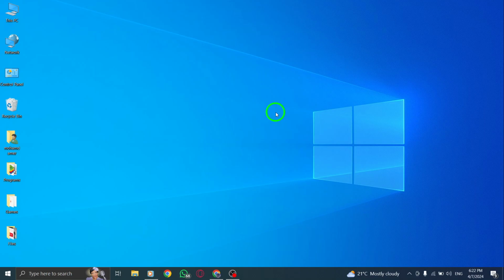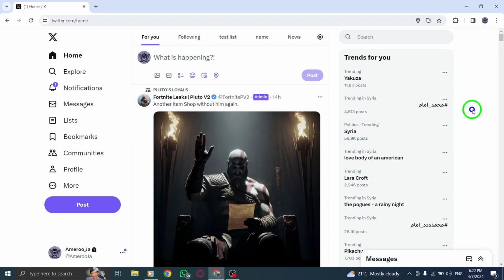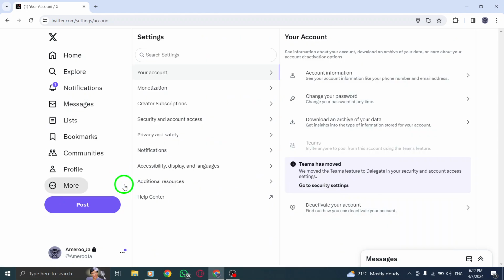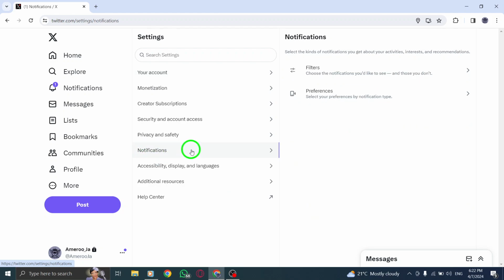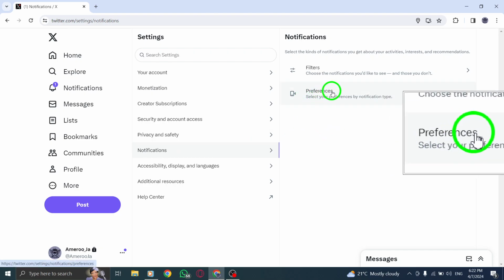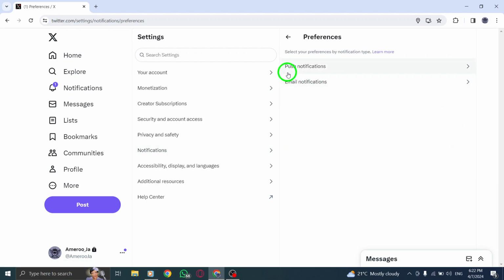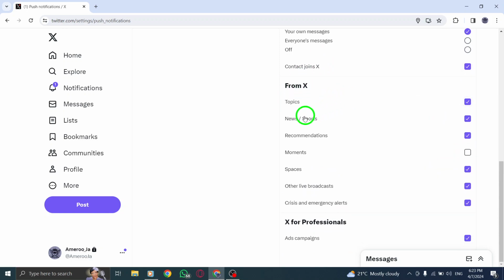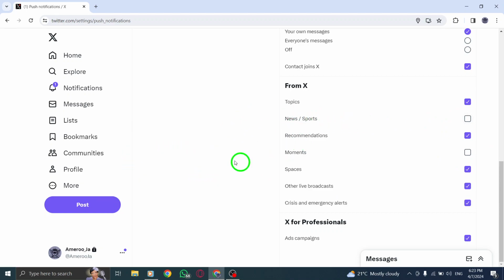How To Disable Notifications For News On X On PC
In this video, we will show you how to disable notifications for news on X (Twitter) on your PC. Follow these simple steps:

1. Open X.
2. Click on your profile picture in the top right and then select Settings and Privacy.
3. In the left-hand column, click the "Web notifications" option.
4. In the "Notification Types" menu, then "Preferences".
5. Click on "Push Notifications".
6. Under "From X", uncheck the box "News".
7. Click the "Save changes" button.

By following these steps, you can easily manage your notifications and stop receiving news updates from X on your PC.